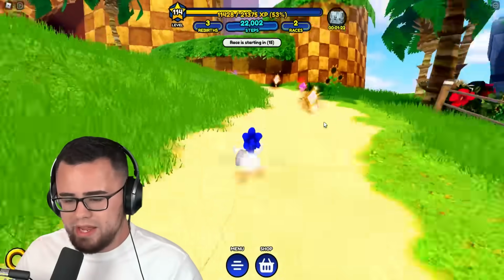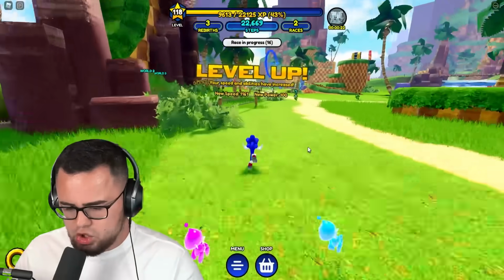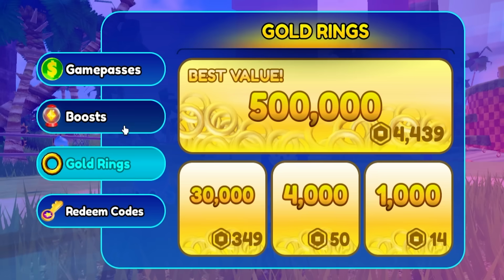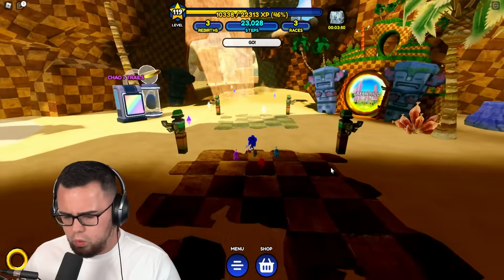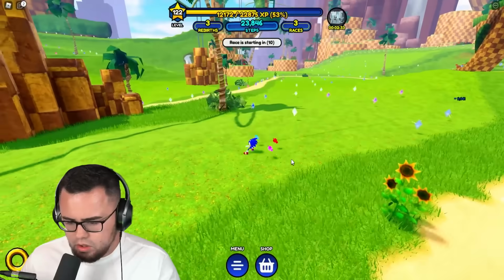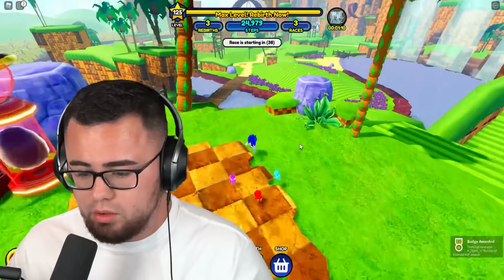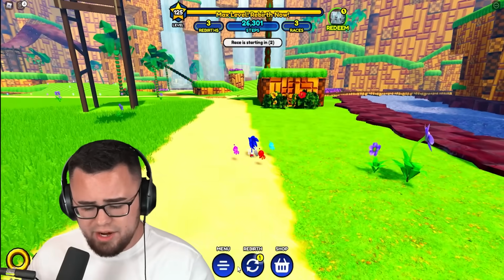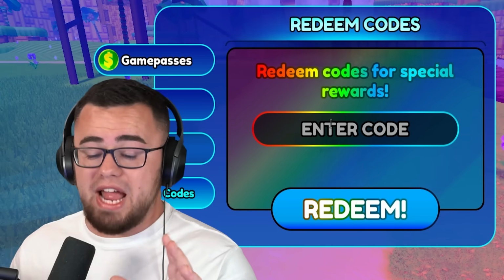Unlocking TOP SECRET SONIC in Roblox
Becoming the MOST RARE SONIC in Roblox